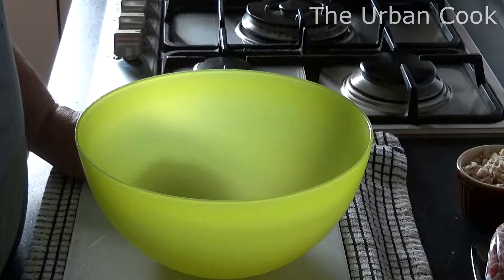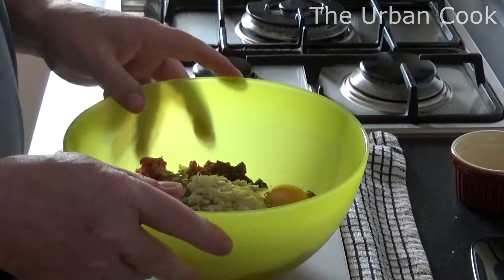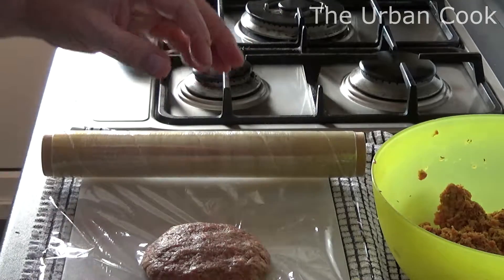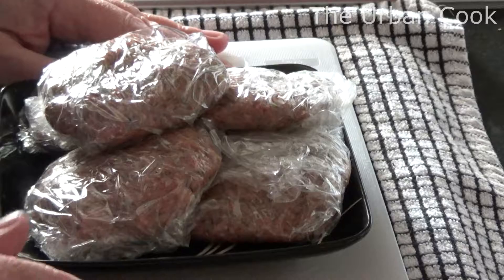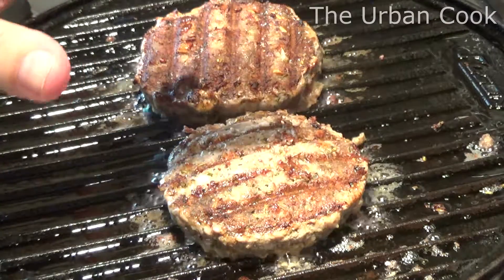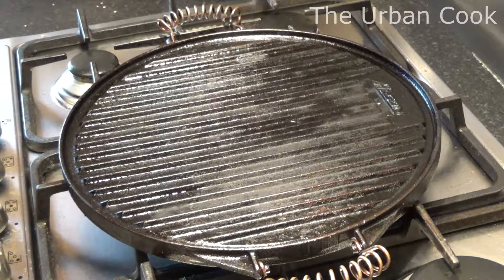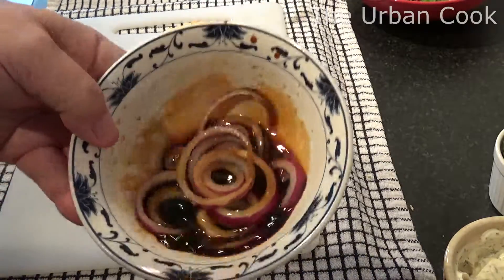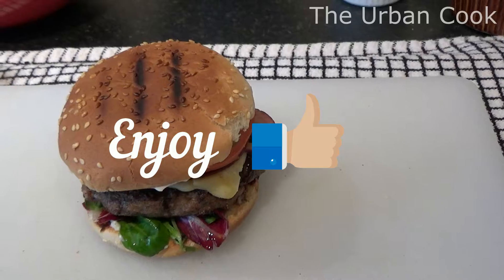Cook With Me | Lamb Burger Home Made | The Urban Cook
Lamb Burger Home Made
Prep Time 30 mins Or so
Ingredients
Minced Lamb, Mint, Oregano, Rosemary, Lemon Juice, Rocket Salad, Gherkins, Tomato, Red Onion, Soy Sauce, Olive Oil, Mayo, Bread Crumbs,
And Burger Buns. Tastes Amazing

Hi Thanks For Looking In Also On Instagram The_Urban_Cook And FaceBook The Urban Cook Uk And Twitter
Cameras Huawei P20 Pro,Sony HDR-CX405, Victure AC800 4K Action Cam And Fimi 4K Palm Cam.
Editing Software Movavi Video Suite